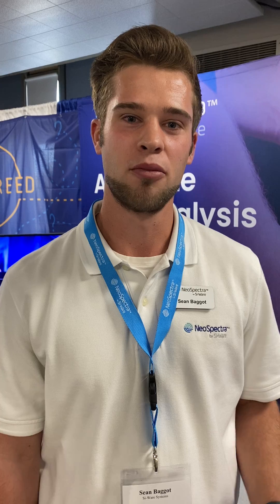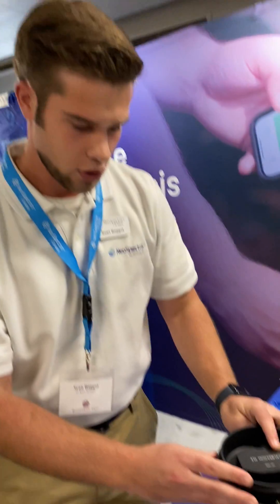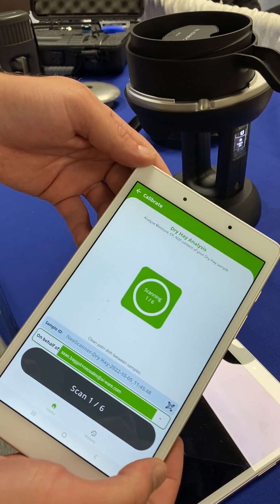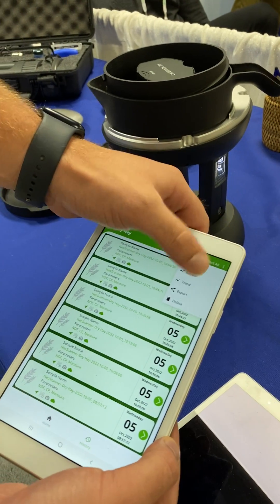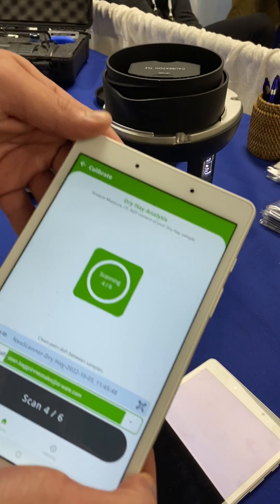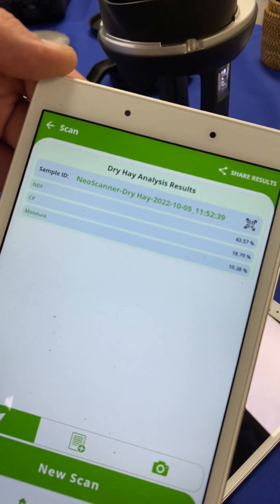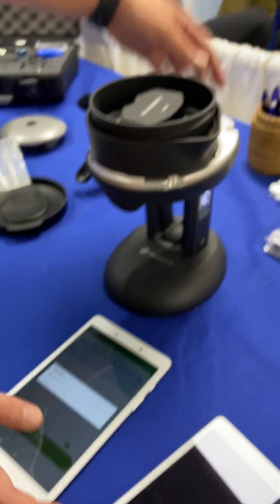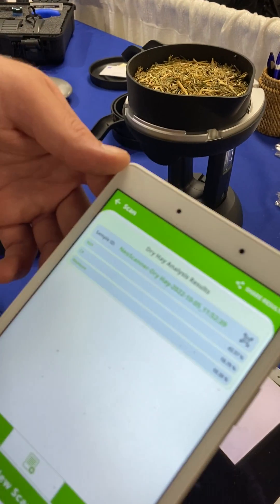Demonstration of the NeoSpectra Scanner from Si-Ware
Farm Director Joanna Guza talked with Sean Baggot from Si-Ware about the new NeoSpectra Scanner at World Dairy Expo.